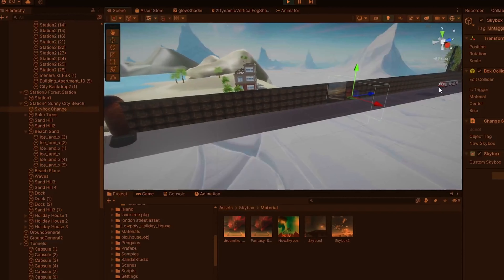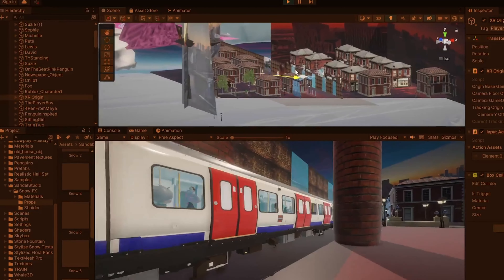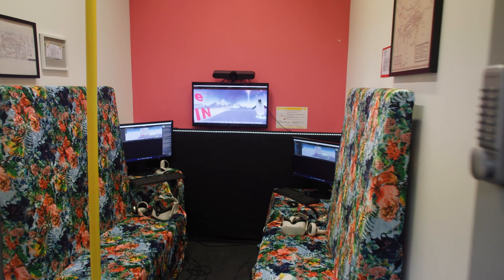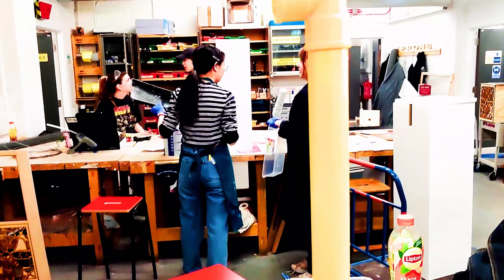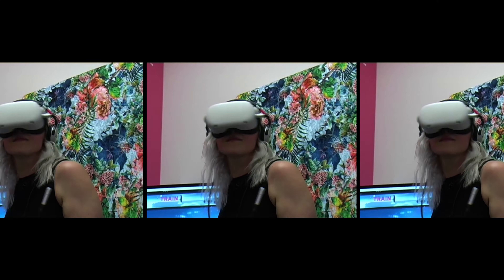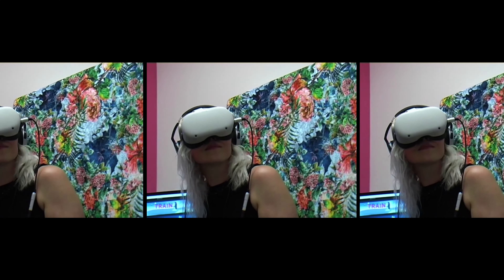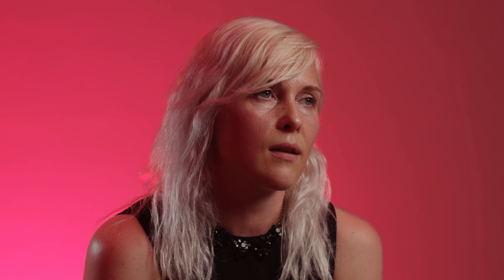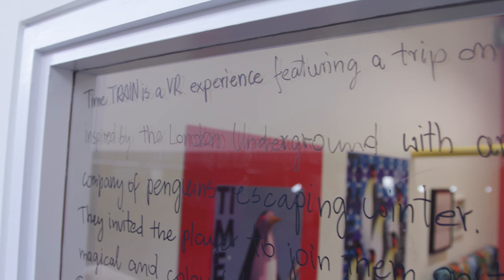Kamila Michalak | BA (Hons) Immersive Media and Mixed Reality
Meet Kamila Michalak, a student from BA (Hons) Immersive Media and Mixed Reality at London College of Communication.

To find out more about the course, visit the LCC